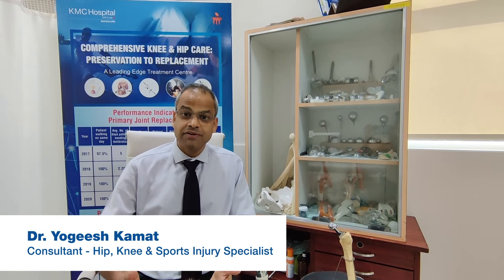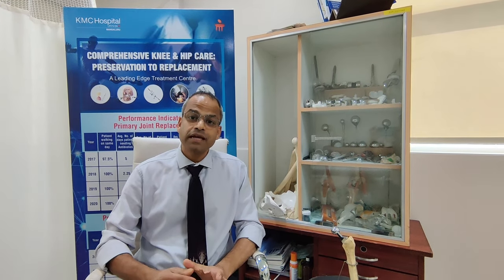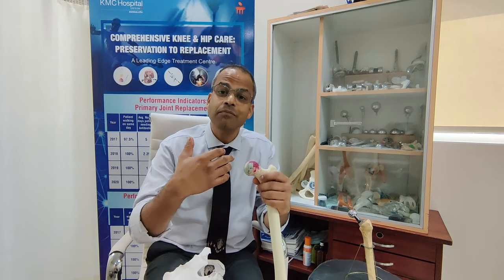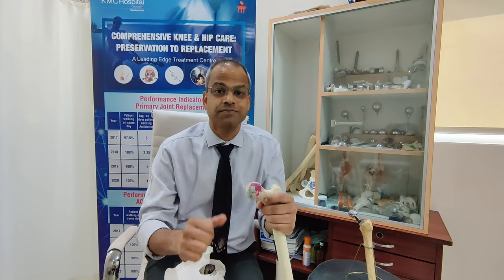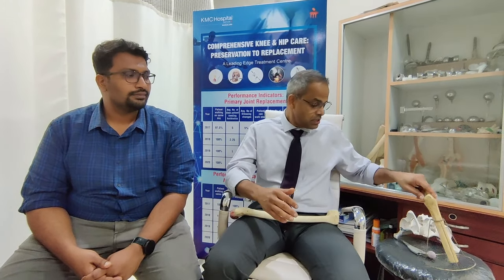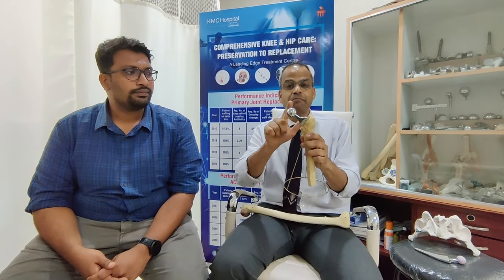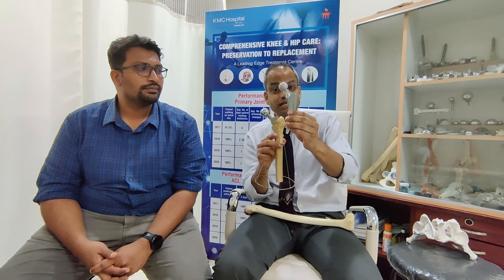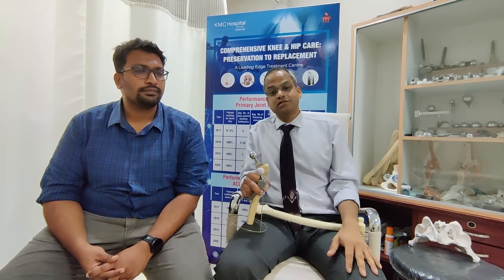KneeKiBaat with Dr. Yogeesh Kamat and Dr. Fawas TK | Avascular Necrosis | KMC Hospital Mangaluru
Does COVID-19 affect the health of your hip?

In this episode of KneeKiBaat, Dr. Yogeesh Kamat (Consultant - Hip, Knee & Sports Injury Specialist) and Dr. Fawas TK (Consultant - Orthopaedician) from KMC Hospital, Mangaluru talk about AVN or Avascular Necrosis, and its effect on patients who have recovered from COVID-19. Watch the video to learn about what AVN is, and how it can be managed.